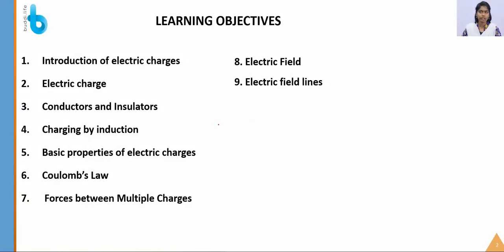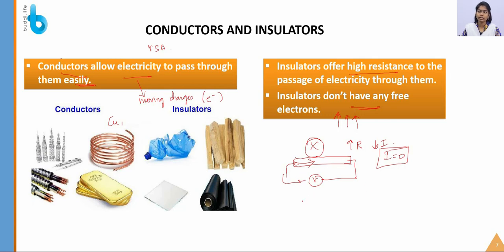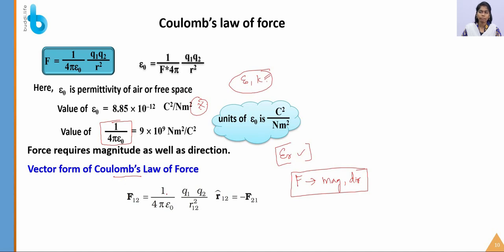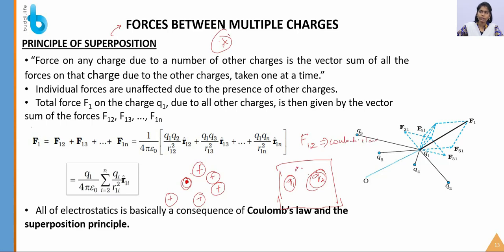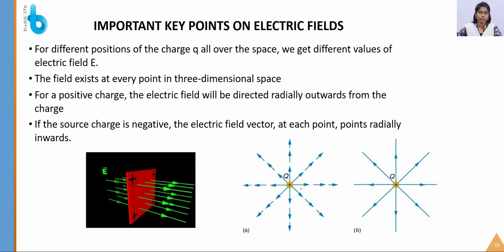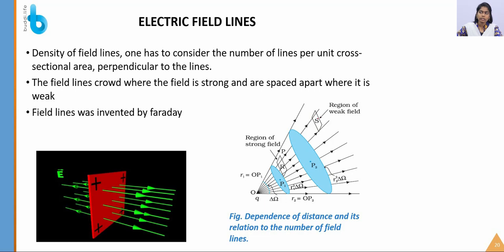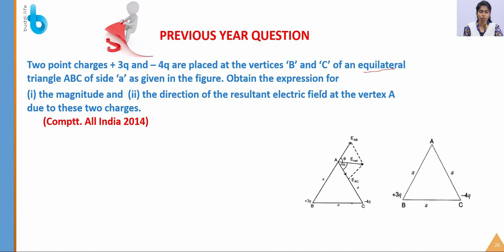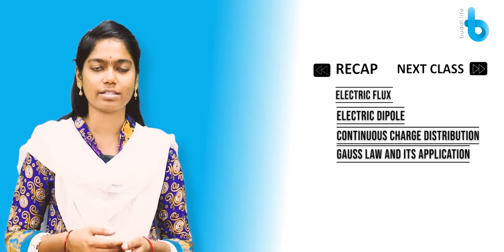Quick Revision & Preparation for 12th CBSE Board Exams | Chapter -1 Electric Charges & Fields PART 1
We believe that you are passionate about your preparation for the board examination. This video will guide you with the best 12th board exam preparation tips. This video contains a detailed explanation of NCERT Physics chapter One “Electric Charges and Fields” intended for upcoming board exams. In today’s session, the following topics are covered.

     1. Electric charges
     2. Conductors and insulators
     3. Basic Properties of Electric Charges
     4. Coulomb’s law
     5. Forces between multiple charges
     6. Electric field
     7. Electric field lines

About Us

buddi is an AI powered adaptive learning platform that takes a much personalised approach to teaching by bringing the best coaching to students. It integrates live one-on-one classes, group classes, courses, video classes and audio classes to prepare for K12, NEET JEE and Coding exams. Our USP is to offer a personalised approach to each student to bring an assured improvement in their performance. Our teachers are well trained to bring the best in every student. buddi with over 1,000's students is expanding to over 4 countries and is led by a well experienced global team.

Follow On